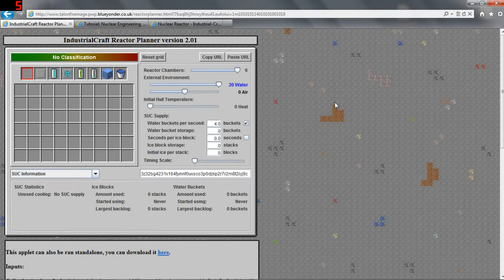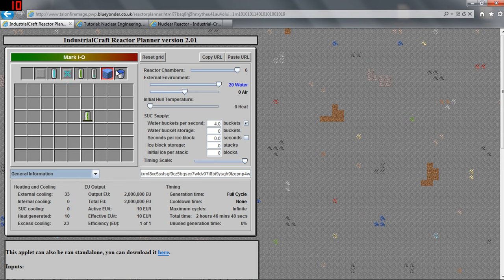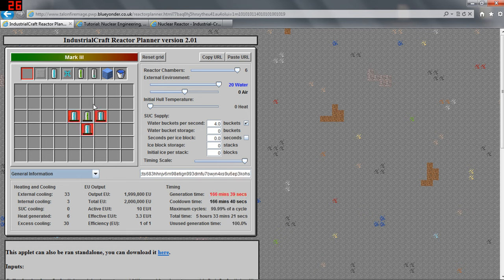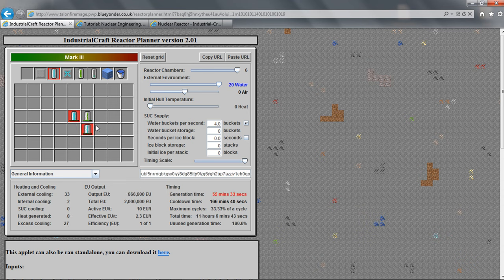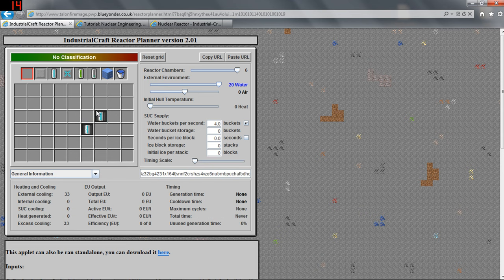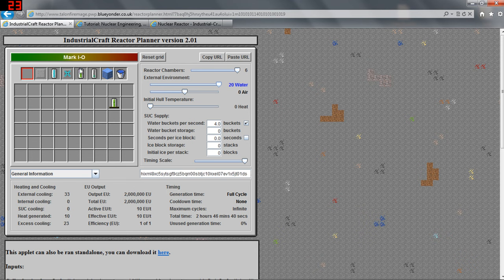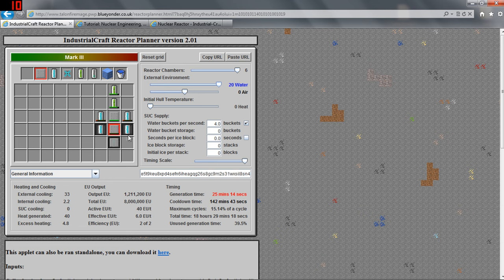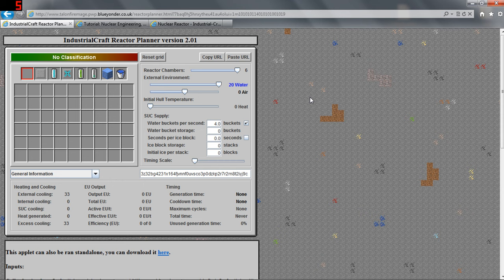Nuclear Reactors Part 4: Heat Generation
In This episode, I explain how Heat is generated in a Nuclear Reactor, and how the Cooling components deal with that heat.